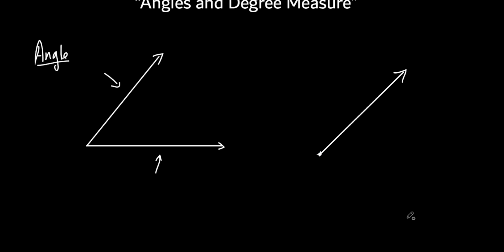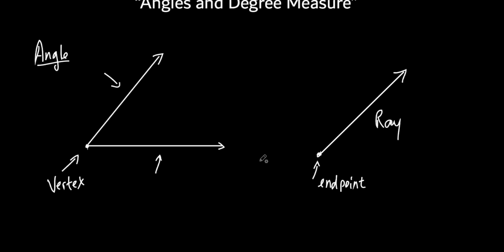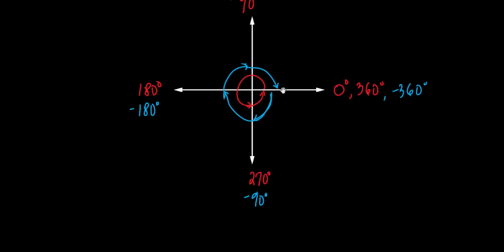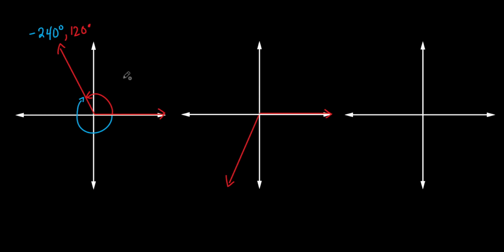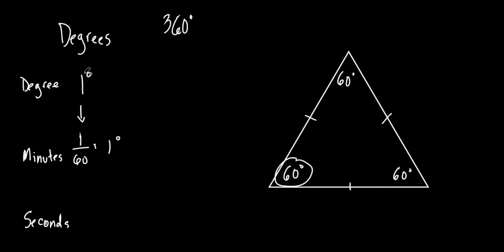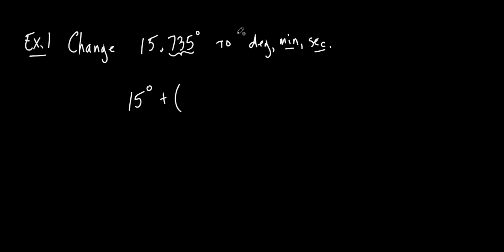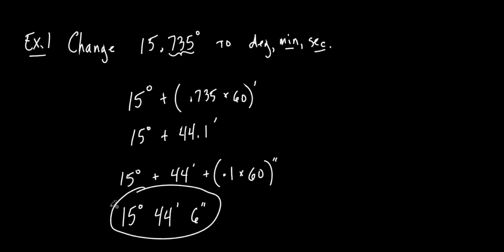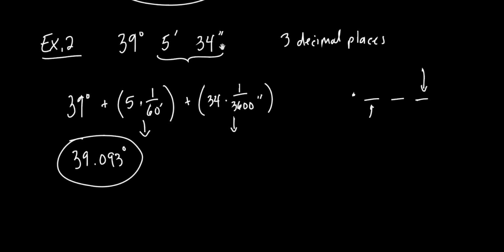Honors Pre-Calculus Section 5-1 "Angles and Degree Measure"